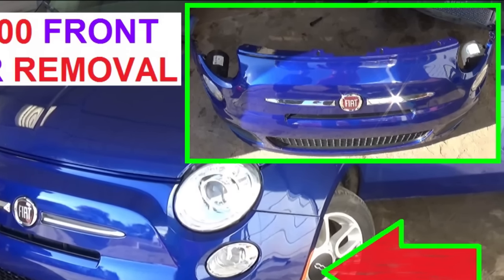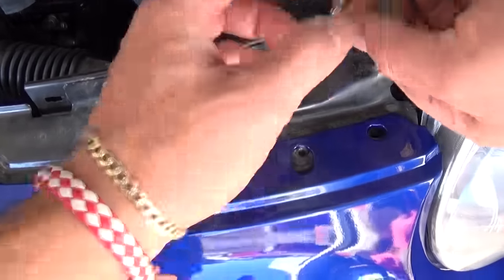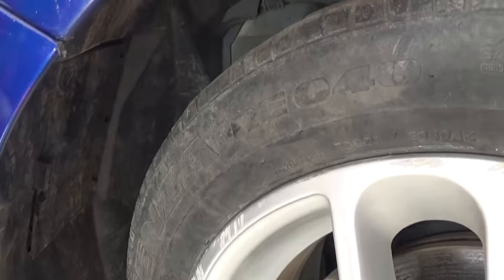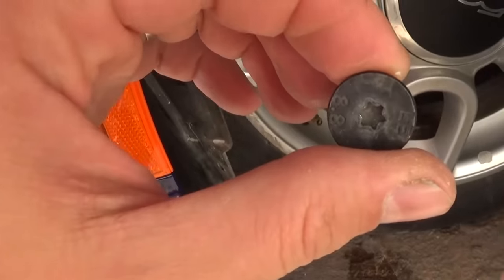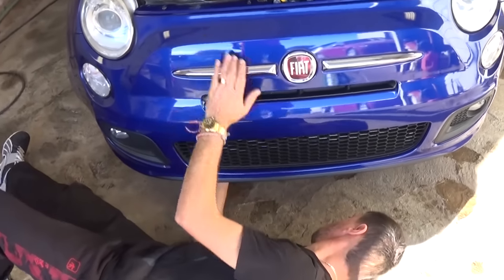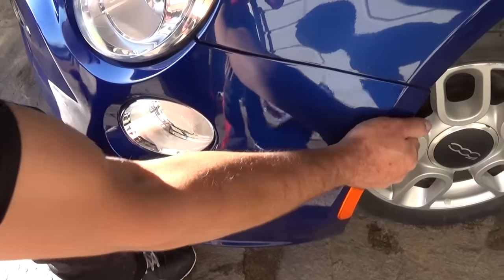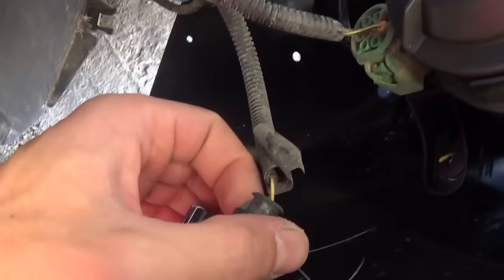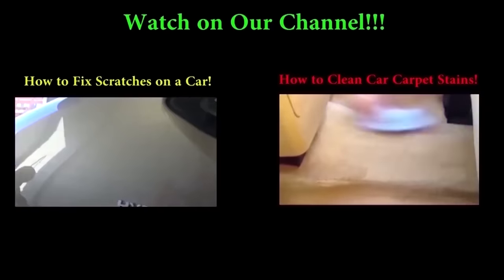Front Bumper Cover Removal and Replacement on FIAT 500 2008 - 2016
We took this video to show you how to remove and replace the front bumper cover on a Fiat 500. We demonstrated on a 2013 Fiat 500 pop with Sport upgrade Bumper. In the USA Fiat started importing Fiat 500 in 2012 however in Europe sales started in 2008.
It will either the same or very close procedure for all models 500 2 door all the way from 2008 to 2016.
It is very simple procedure and it should not take you more than 30 minutes to do it yourself for first time. You will need T30 tool and screwdriver. You will not even need to remove the tires.
This procedure should work on:
2008 Fiat 500 Front Bumper Cover Removal and Replacement
2009 Fiat 500 Front Bumper Cover Removal and Replacement
2010 Fiat 500 Front Bumper Cover Removal and Replacement
2011 Fiat 500 Front Bumper Cover Removal and Replacement
2012 Fiat 500 Front Bumper Cover Removal and Replacement
2013 Fiat 500 Front Bumper Cover Removal and Replacement
2014 Fiat 500 Front Bumper Cover Removal and Replacement
2015 Fiat 500 Front Bumper Cover Removal and Replacement

Other Languages:

Remoção de pára-choques da tampa dianteira e substituição de FIAT 500.
Frente eliminación cubierta del parachoques y el reemplazo de FIAT 500.
Élimination de pare-chocs avant et le remplacement couvercle sur FIAT 500.
Frontstoßstangenabdeckung Entfernen und Ersetzen von FIAT 500.
Rimozione della copertura anteriore del paraurti e la sostituzione su FIAT 500.
Front bumper deksel fjerning og utskifting på FIAT 500.
Etupuskuri kansi irrottaminen ja korvaaminen Fiat 500.
Front kofanger cover fjernelse og udskiftning på FIAT 500.
إزالة الغطاء الأمامي الوفير واستبدال على FIAT 500.
फिएट 500 पर सामने बम्पर कवर हटाने और प्रतिस्थापन।
FIAT500のフロントバンパカバーの取り外しと交換。
前保险杠面罩拆卸和更换的菲亚特500。